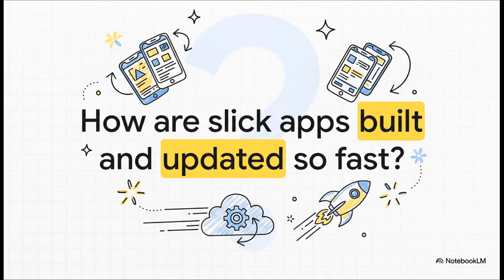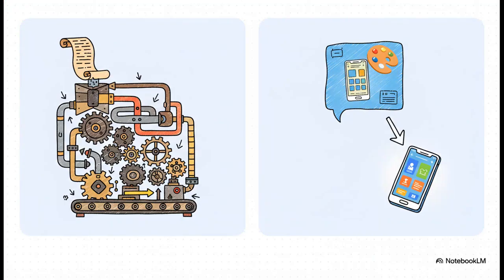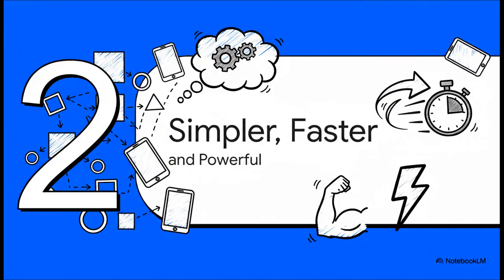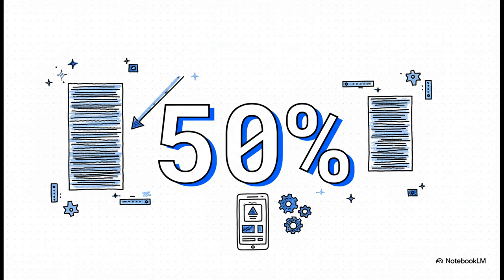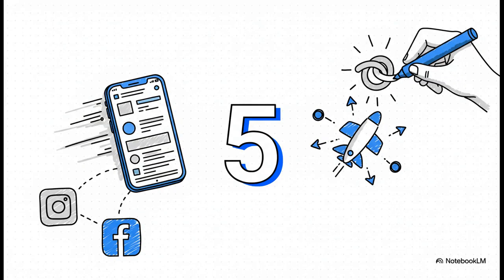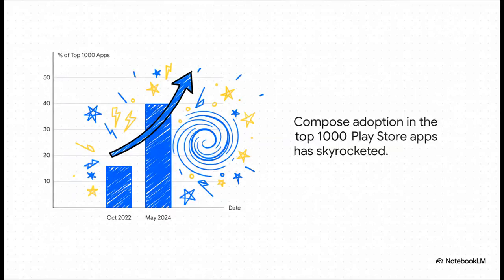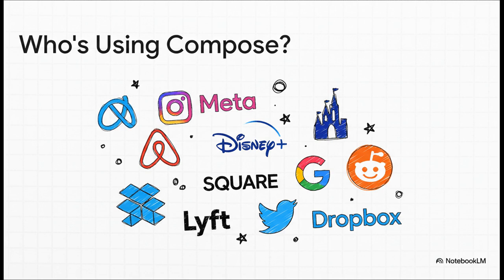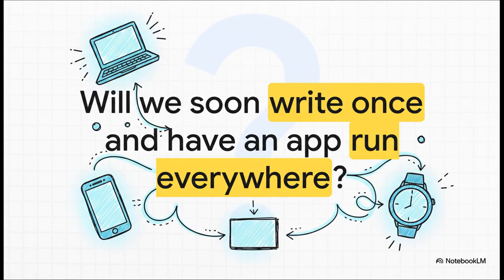Jetpack Compose : Toolkit for UI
Jetpack Compose: Modern Android UI Development Toolkit
Jetpack Compose is a modern, open-source toolkit created by Google to simplify the creation of native user interfaces using the Kotlin programming language. Instead of traditional methods, it employs a declarative approach where developers use composable functions to define the UI state, allowing the system to automatically update visuals when data changes. Since its launch in 2021, the framework has gained significant traction and is now used by 40% of the top 1,000 apps on the Play Store, including major platforms like Instagram and Threads. Beyond standard mobile phones, the technology supports a wide array of devices such as tablets, wearables, and foldable screens. Developers benefit from a more efficient workflow that requires less code and provides real-time previews within Android Studio. Additionally, the ecosystem has expanded through Compose Multiplatform, a version that allows the same UI logic to run on iOS, desktop, and web environments.